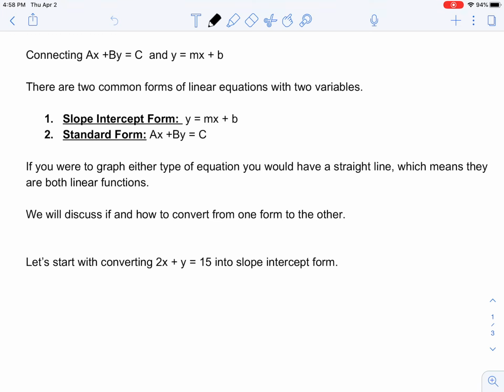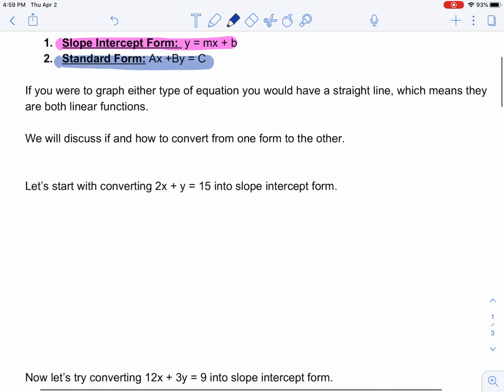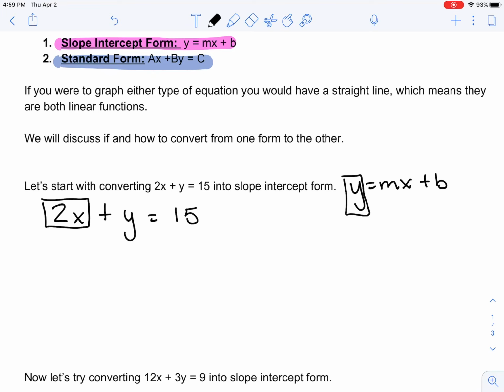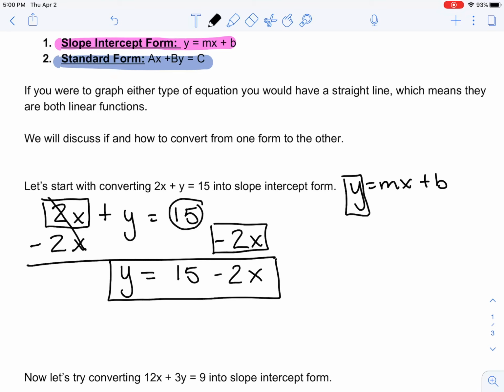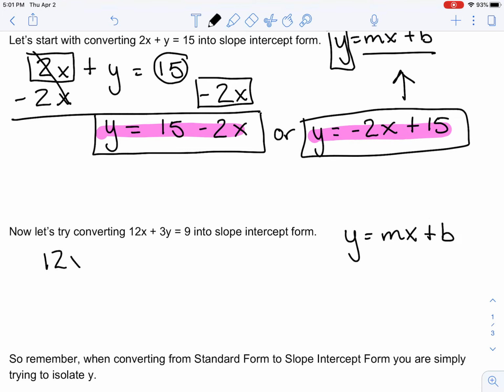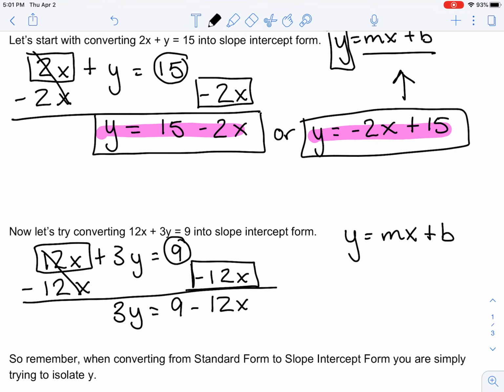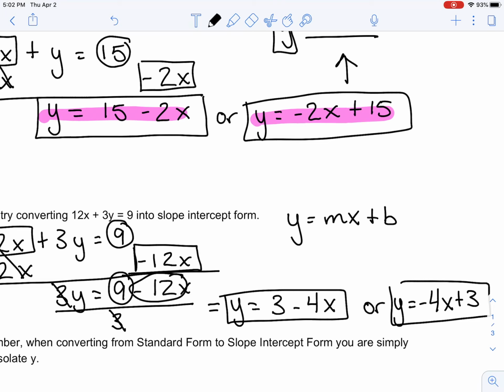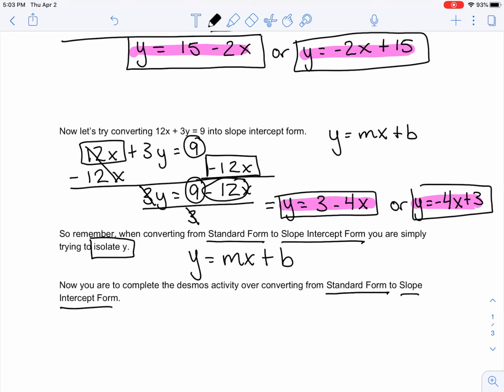Standard Form to Slope Intercept Form